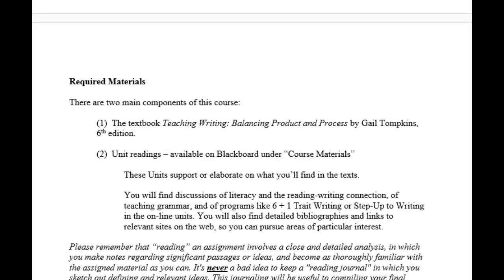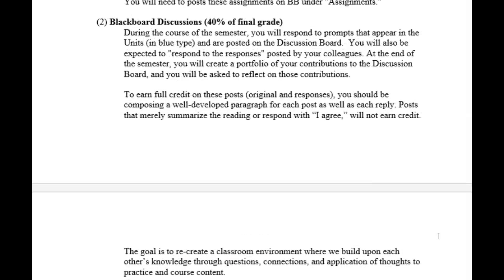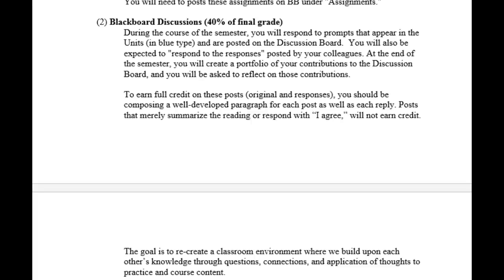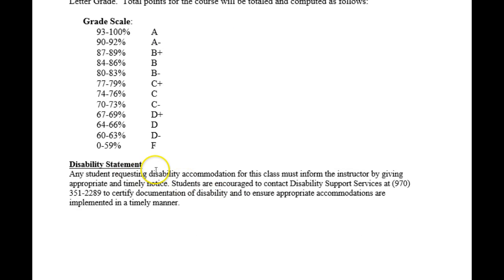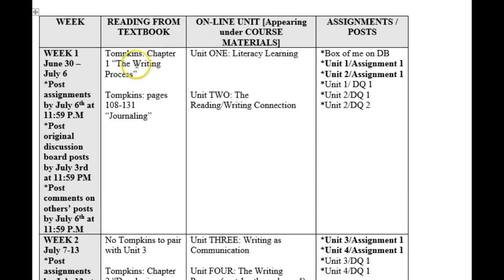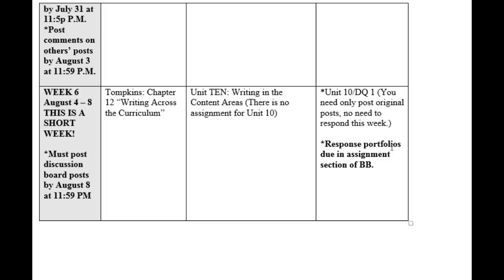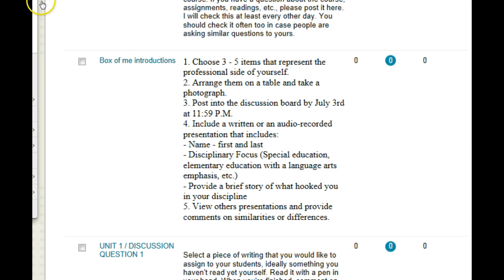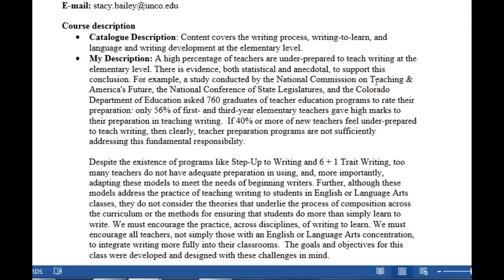EED 342 Course overview